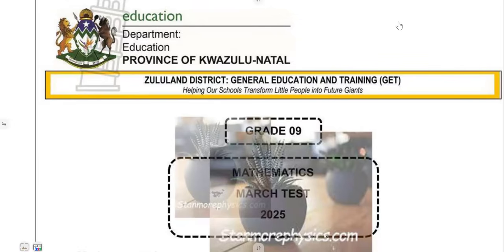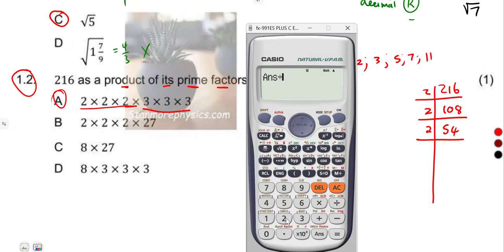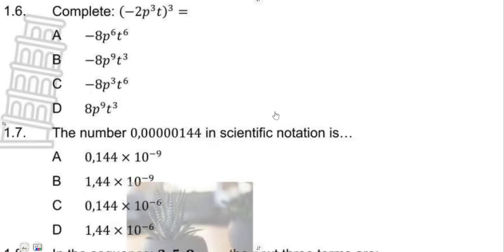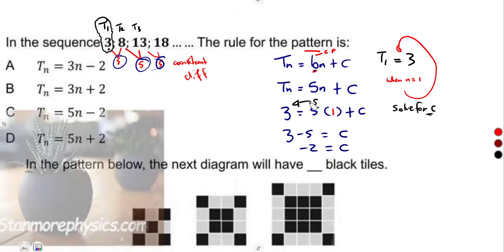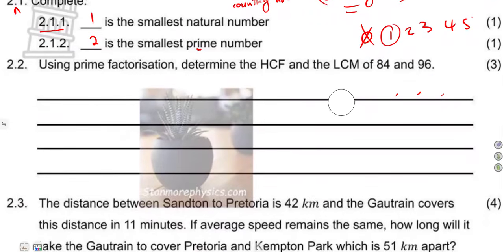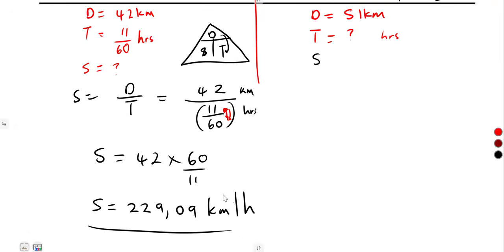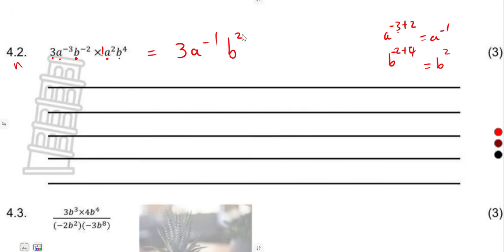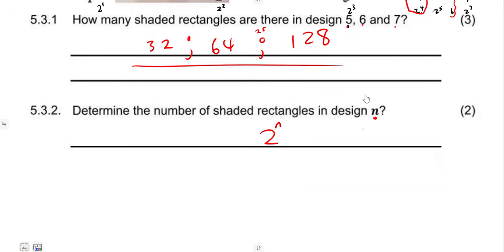Mathematics Grade 9 March Test - KZN March 2025